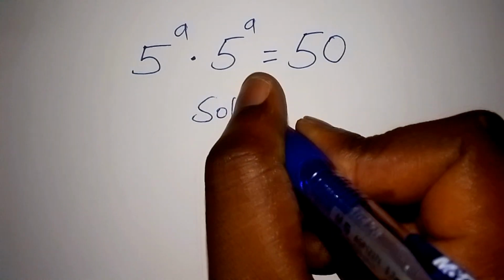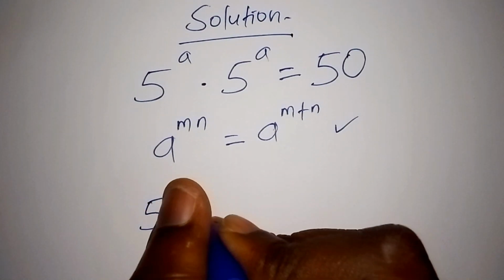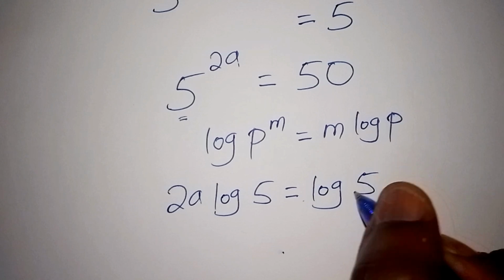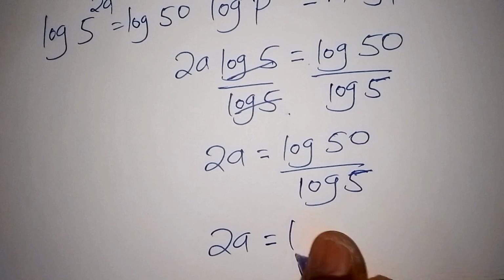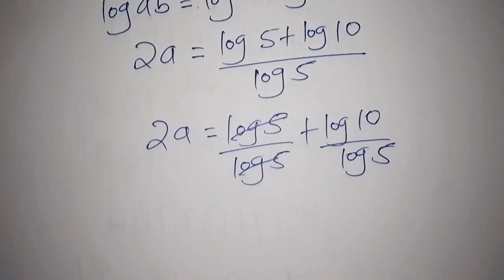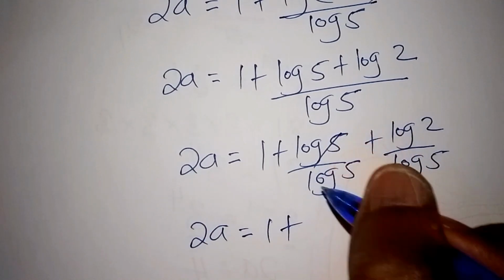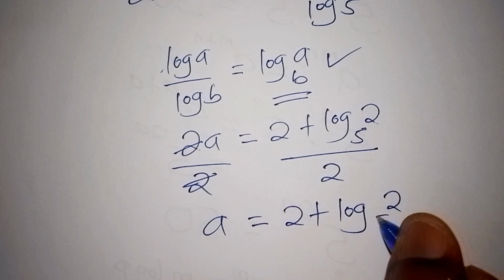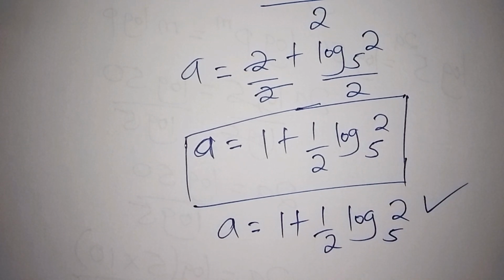Can You Solve this Tricky Olympiad Exponential Problem? | Challenging Math Problem Explained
Think you have what it takes to solve this challenging Olympiad-level exponential equation? Test your mathematical skills and see if you can crack this tricky problem! Watch till the end for a step-by-step solution and let us know your answer in the comments.